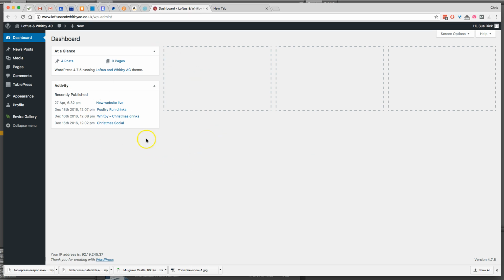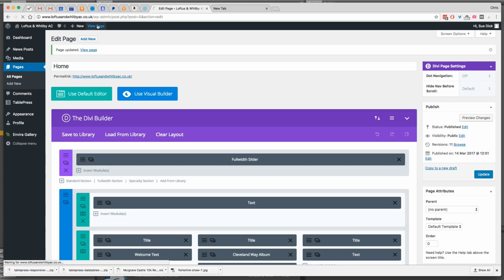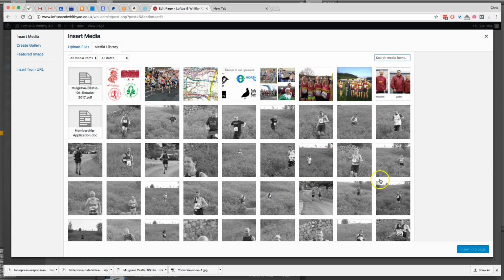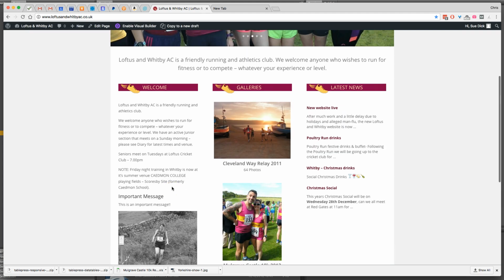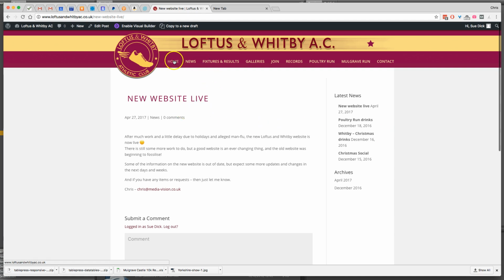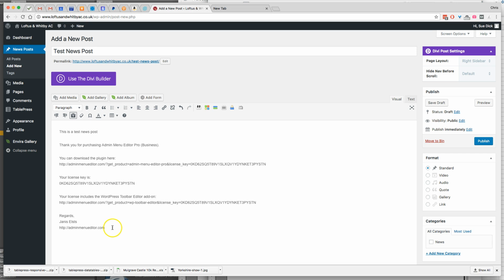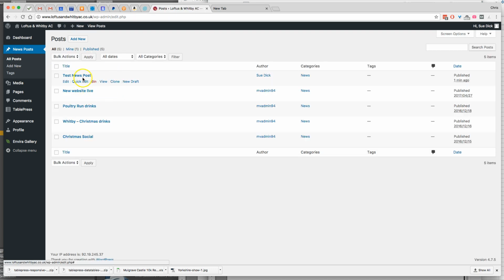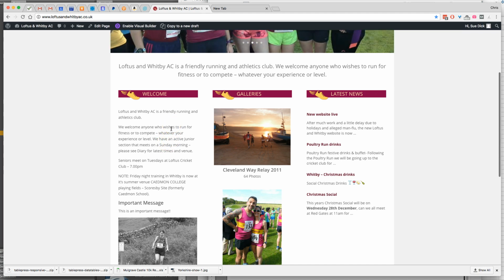Login & add News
Login, Add News and change Home page